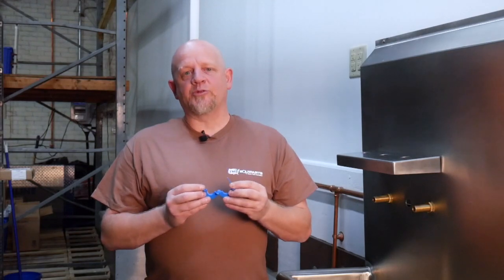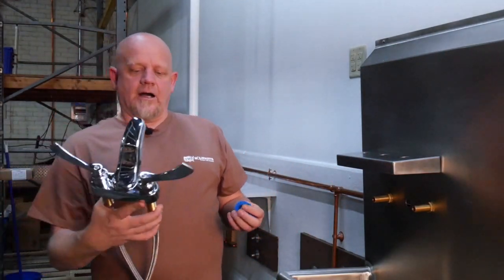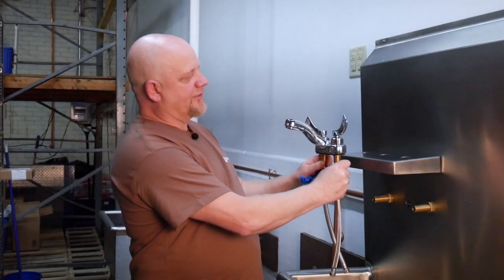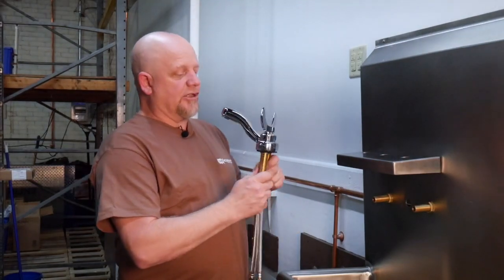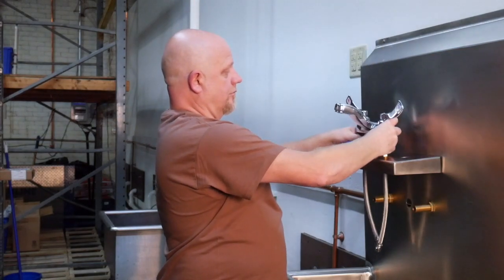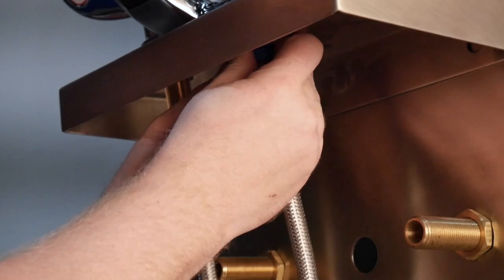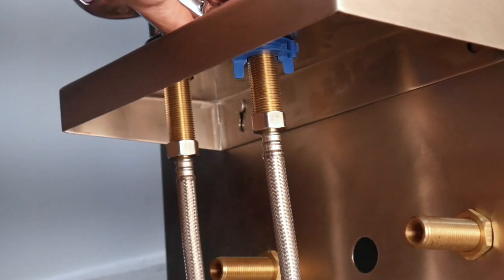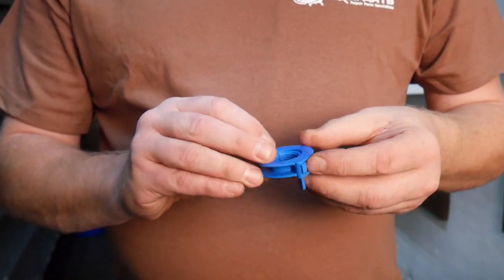The Sinchnut: A New Lock Nut for Easy Faucet Installation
Watch this video to learn how this innovative new faucet locknut called the Sinchnut makes faucet installation easier, with less time spend underneath the sink.